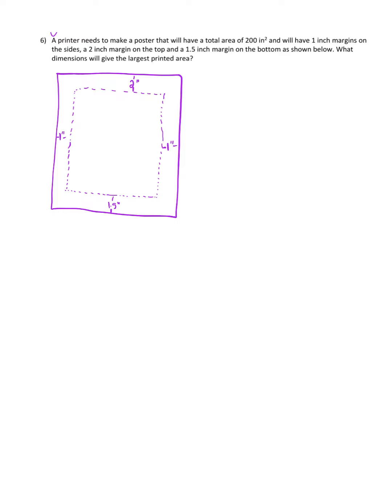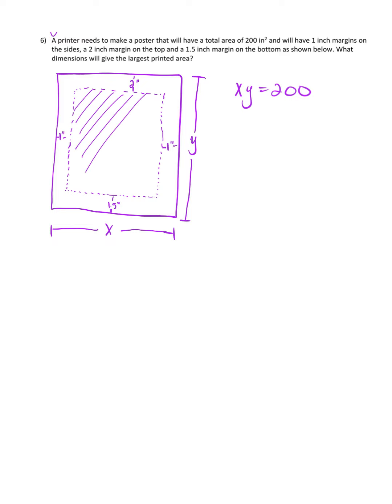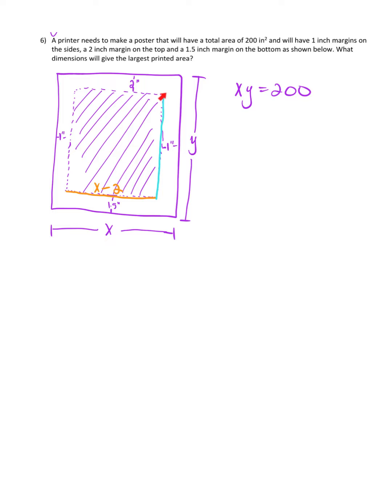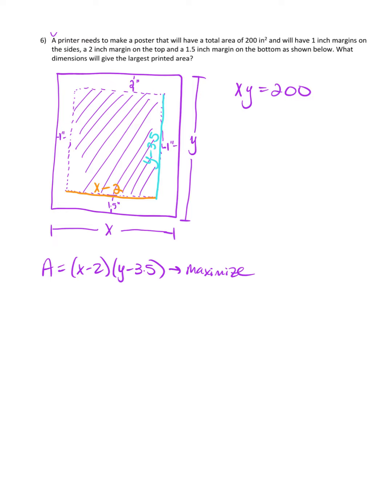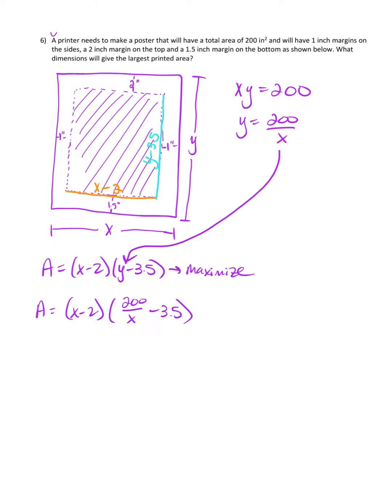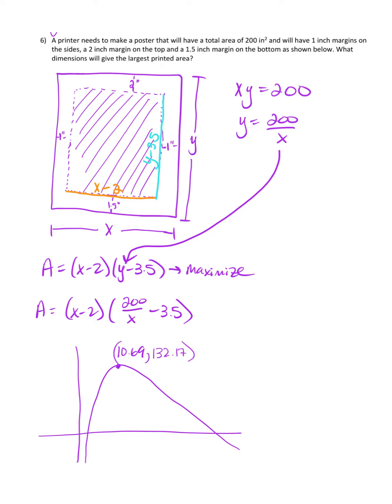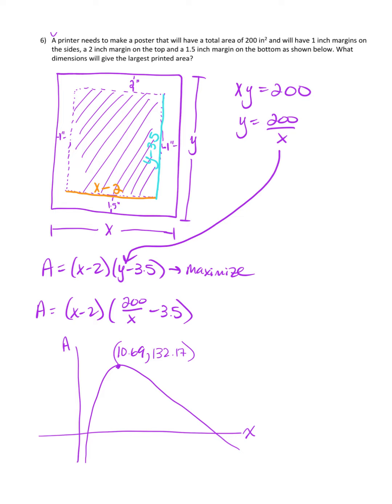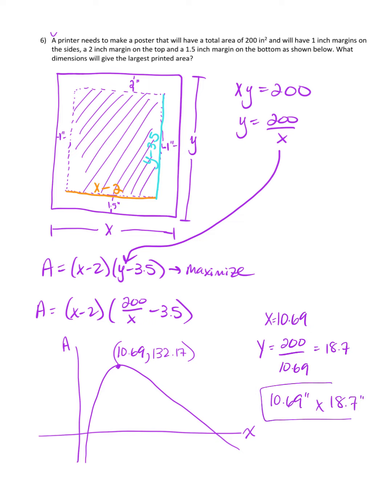Optimizatio WS problem 6